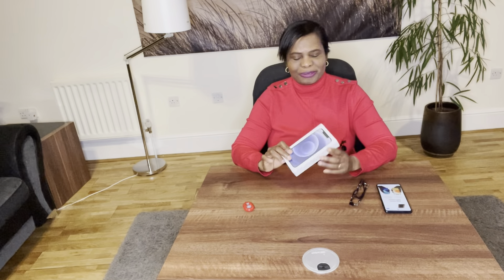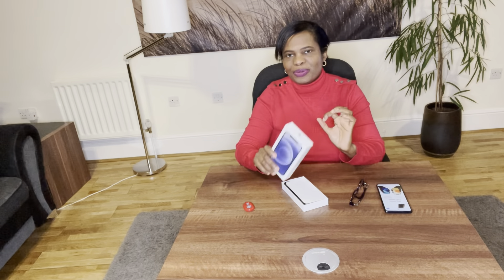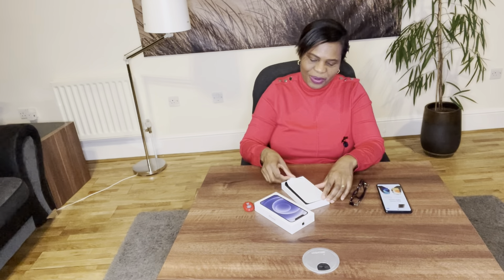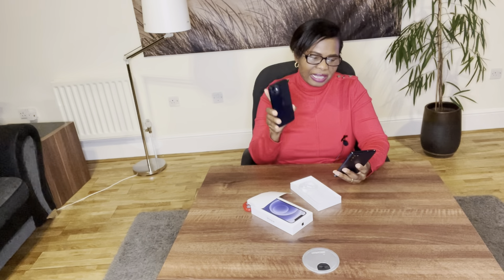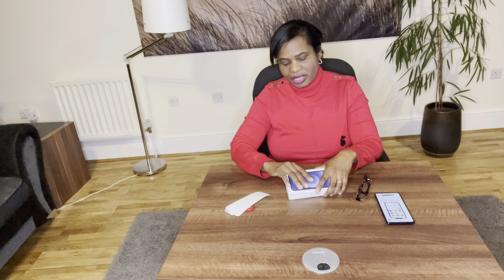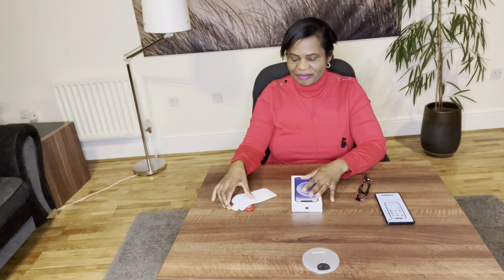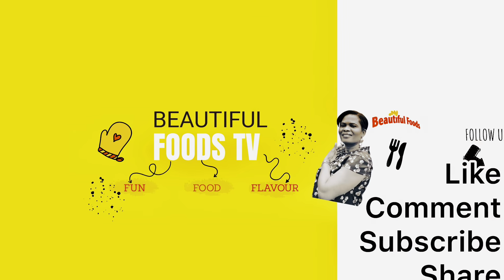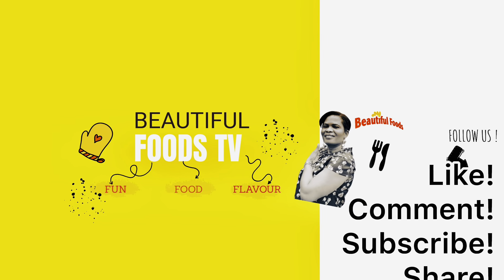A review of Apple 12 iPhone Mobile in 5G (the latest 2020 editiion)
Welcome to Beautiful Foods TV, your ultimate culinary destination where we celebrate the rich and diverse flavors of both English and Nigerian cuisines. Our channel is dedicated to bringing you the best of both worlds, showcasing a variety of recipes that highlight the unique tastes, traditions, and cultural heritage of these two distinct yet wonderfully complementary culinary landscapes.

Discover English Cuisine
Immerse yourself in the heart of English cooking, a tradition steeped in history and characterized by its comforting, hearty dishes. Our channel features a wide array of classic English recipes.

Naija Dishes
Step into the vibrant world of Nigerian cooking, known for its bold flavors, colorful presentations, and diverse ingredients. Our channel offers an extensive collection of Nigerian recipes that cater to both traditional dishes and contemporary twists. Experience the culinary delights of Nigeria with recipes such as:
Jollof Rice: Dive into the rich, tomato-based one-pot rice dish that’s a staple at Nigerian celebrations, with variations from different regions.
Egusi Soup: Learn to prepare this hearty soup made with melon seeds, leafy vegetables, and an assortment of meats or fish.
Pounded Yam and Efo Riro: Master the technique of making smooth, stretchy pounded yam, paired with a flavorful spinach stew.
Suya: Discover how to create this popular street food, marinated spicy skewers of beef, chicken, or fish grilled to perfection.
Moi Moi: Get tips on making this steamed bean pudding, a protein-rich side dish that’s a favorite at parties and gatherings.
Fusion Recipes and Innovative Twists:
Nigerian Meat Pie with English Pastry: Enjoy the savory filling of a Nigerian meat pie encased in a buttery, flaky English pastry crust.

Cooking Tips, Techniques, and Tutorials
At Beautiful Foods TV, we’re committed to making cooking accessible and enjoyable for everyone. Our channel features detailed tutorials and tips to help you master essential cooking techniques, from perfecting your knife skills to understanding the nuances of seasoning and flavor balancing. Whether you’re a beginner or an experienced home cook, our step-by-step guides are designed to help you gain confidence in the kitchen and elevate your culinary skills.

Starting a Catering Business
Beautiful Foods TV also offers valuable insights and tips for those looking to start their own catering business, inspired by the entrepreneurial journey of Caroline Bimbo Afolalu. Caroline is the founder of Tabitha's ChinChin factory and the author of 'Beautiful Foods: The Art of African Catering' and 'How to Start a Business.' Drawing from her extensive culinary and business experience, we provide guidance on:
Operational Efficiency: Learn about managing your kitchen, sourcing ingredients, and maintaining quality control for a successful food factory.

Free Recipes for Tabitha's ChinChin
As a special treat, we offer free recipes for Tabitha's ChinChin, a beloved Nigerian snack that's perfect for any occasion. Learn how to make this crunchy, sweet delight with our easy-to-follow recipes:
Classic ChinChin: Master the traditional recipe with flour, sugar, milk, and a hint of nutmeg, deep-fried to golden perfection.
Coconut ChinChin: Add a tropical twist to the classic recipe with desiccated coconut for extra flavor and texture.
Join Our Culinary Community
At Beautiful Foods TV, we believe that food brings people together. Our channel is not just about recipes; it’s about creating a community of food lovers who share a passion for cooking and exploring new flavors. We encourage you to engage with us by sharing your cooking experiences, asking questions, and participating in our interactive cooking challenges and live sessions.

Don’t miss out on our latest recipes and cooking tips! Join our newsletter for exclusive recipes, cooking tips, and special offers.

Join us today at Beautiful Foods TV and embark on a culinary adventure that celebrates the beautiful diversity of English and Nigerian cuisines. Let’s cook, learn, and enjoy the delicious journey together!